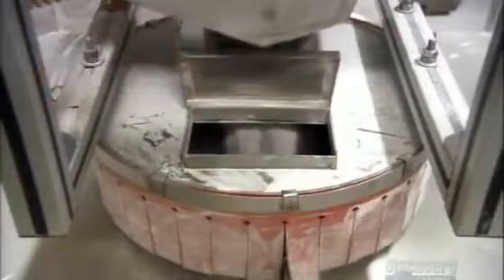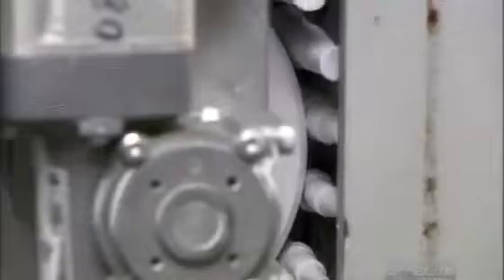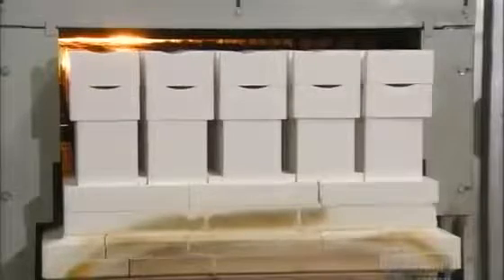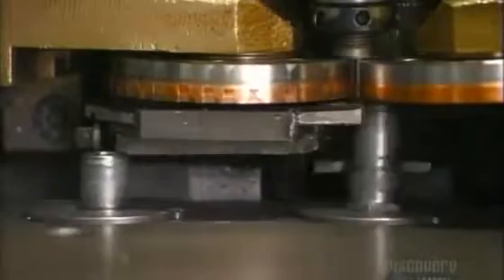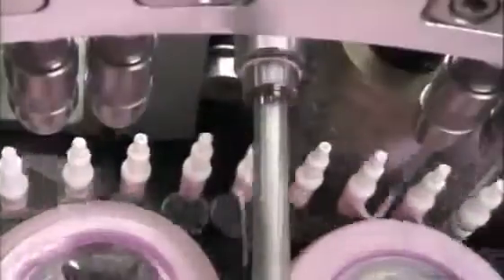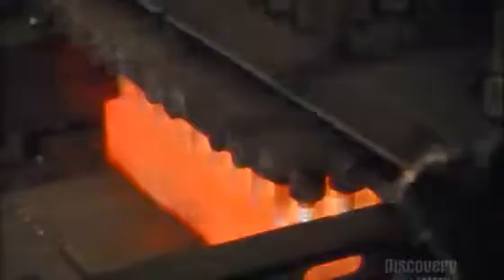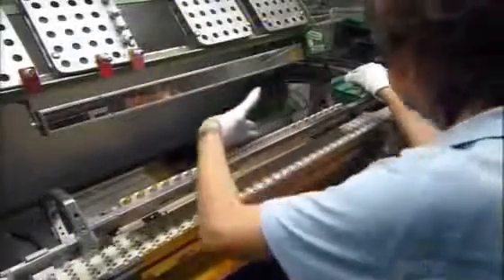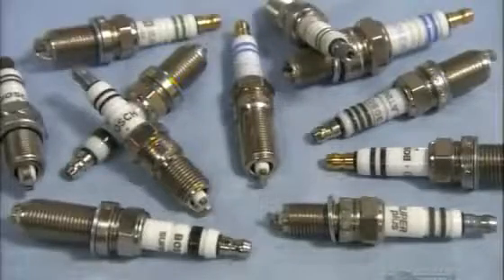How It's Made - SPARK PLUGS